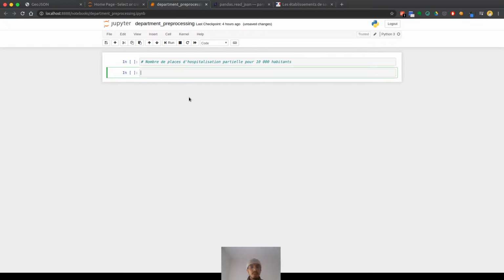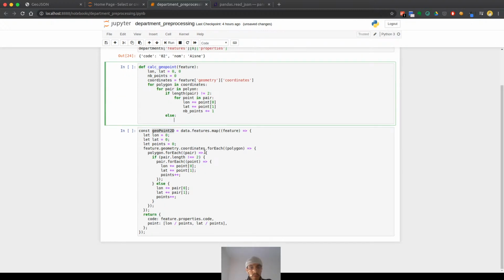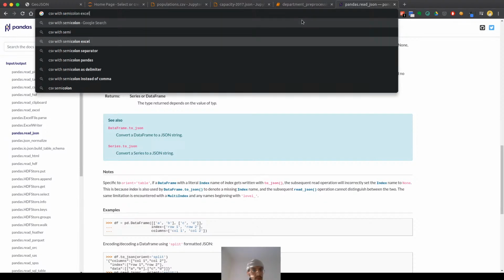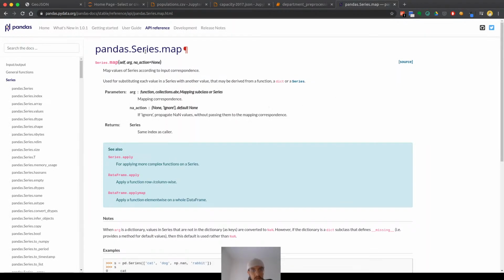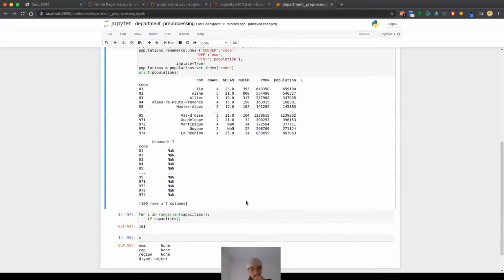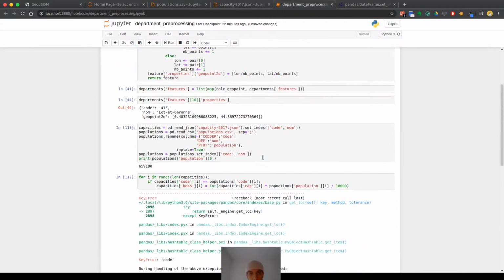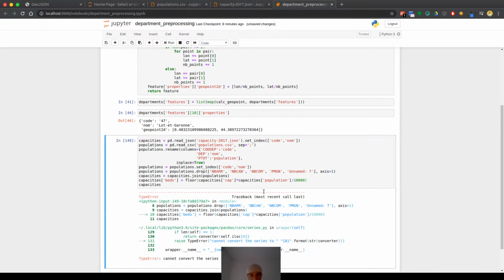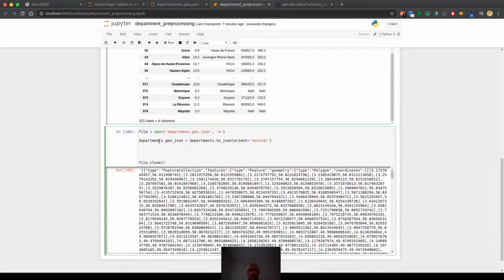Building a COVID Dashboard | Coding Livestream Ep3 - processing data with Python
Let's build a COVID-19 tracker with a GraphQL API, a React client, D3js DataViz and Bootstrap styling.

Today I'll try to preprocess the data in a Jupyter Notebook (Python).